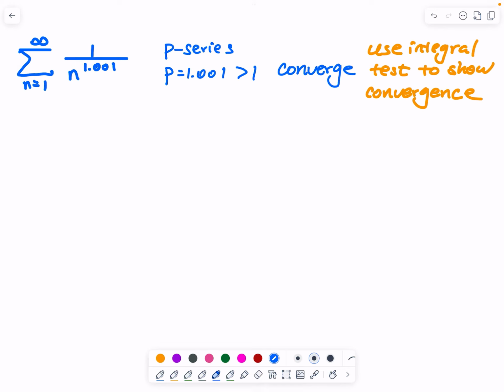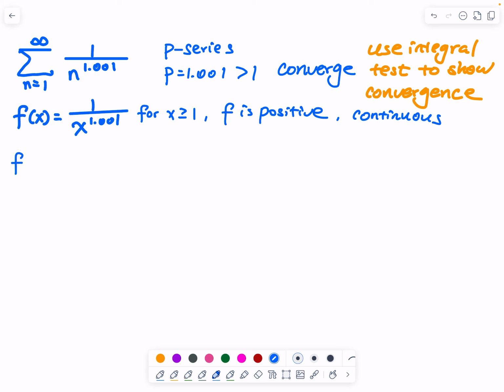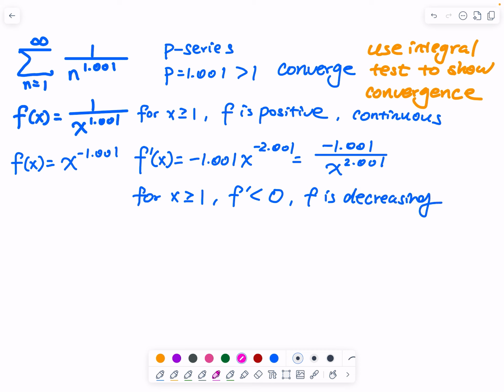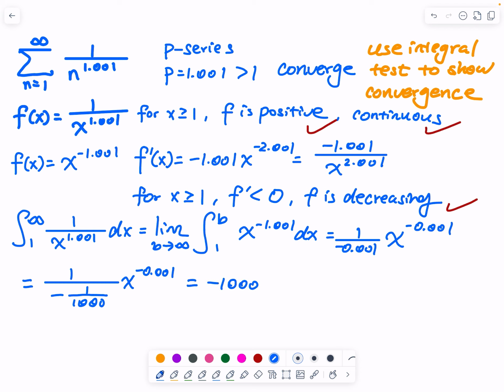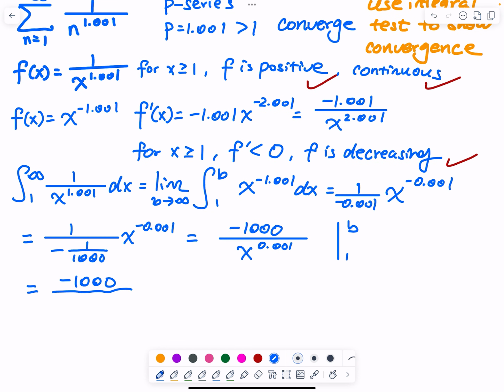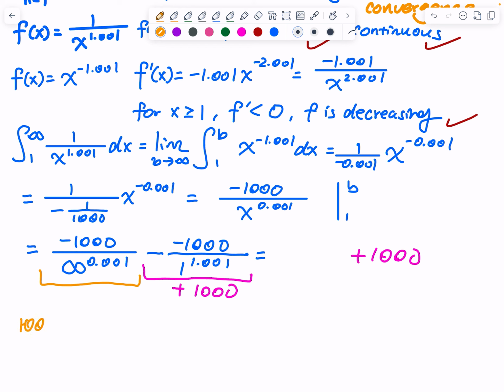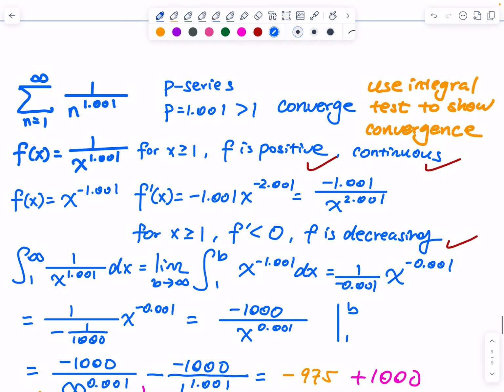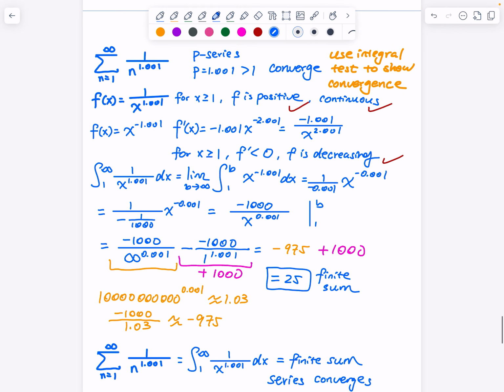11.3 Part 9: Use integral test to show that a p-series is convergent | Calculus